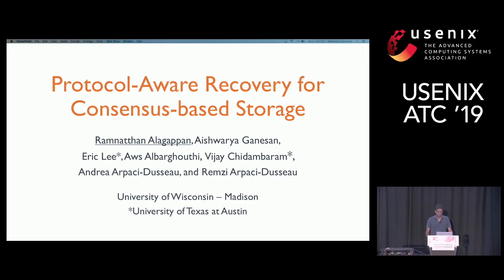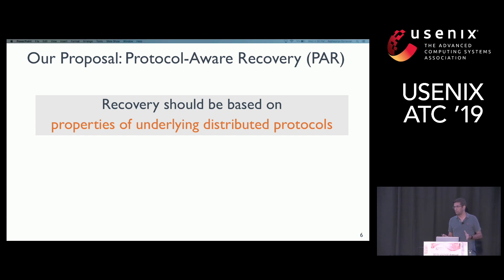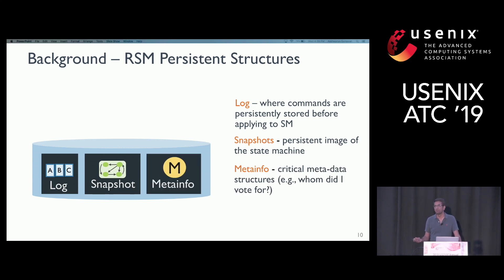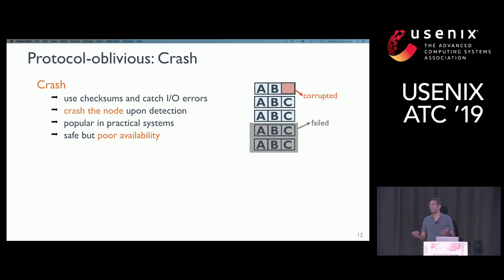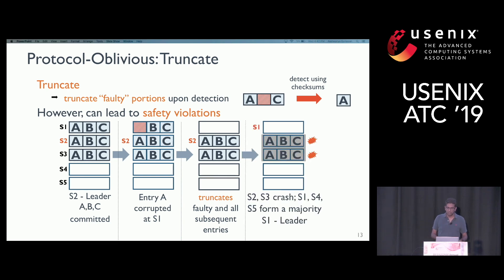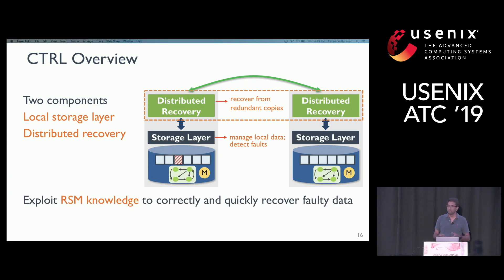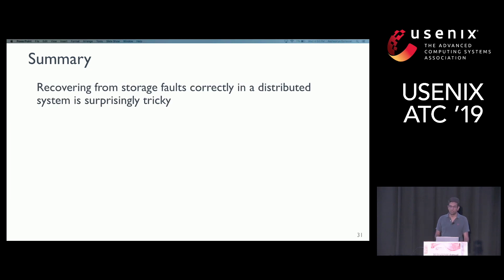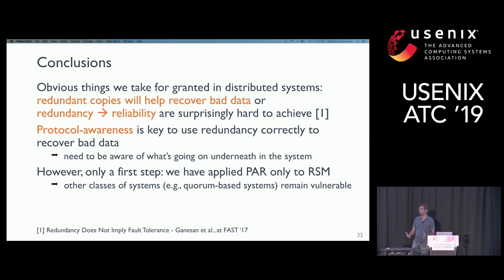USENIX ATC '19 - Protocol-Aware Recovery for Consensus-Based Storage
Ramnatthan Alagappan and Aishwarya Ganesan, University of Wisconsin—Madison; Eric Lee, University of Texas at Austin; Aws Albarghouthi, University of Wisconsin—Madison; Vijay Chidambaram, University of Texas at Austin; Andrea C. Arpaci-Dusseau and Remzi H. Arpaci-Dusseau, University of Wisconsin—Madison

We introduce protocol-aware recovery (PAR), a new approach that exploits protocol-specific knowledge to correctly recover from storage faults in distributed systems. We demonstrate the efficacy of PAR through the design and implementation of corruption-tolerant replication (CTRL), a PAR mechanism specific to replicated state machine (RSM) systems. We experimentally show that the CTRL versions of two systems, LogCabin and ZooKeeper, safely recover from storage faults and provide high availability, while the unmodified versions can lose data or become unavailable. We also show that the CTRL versions have little performance overhead.